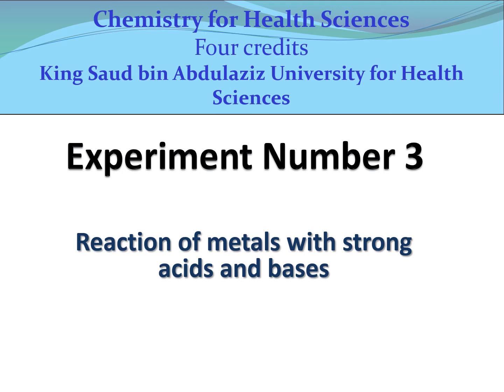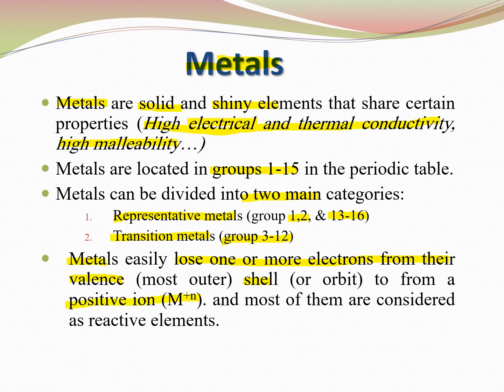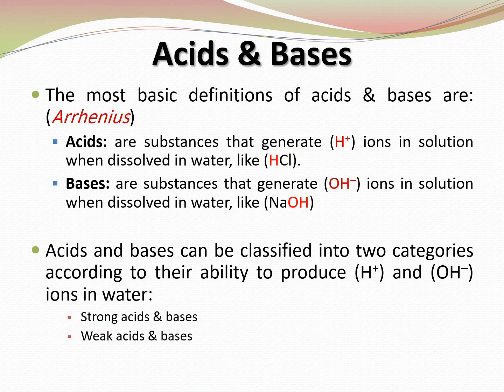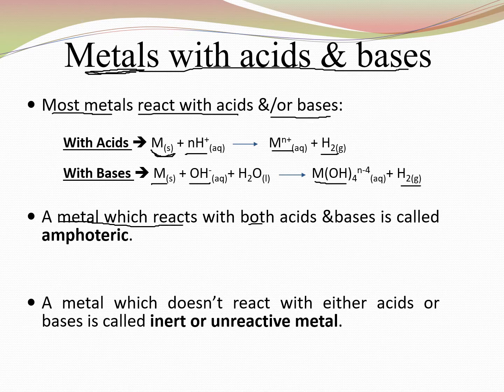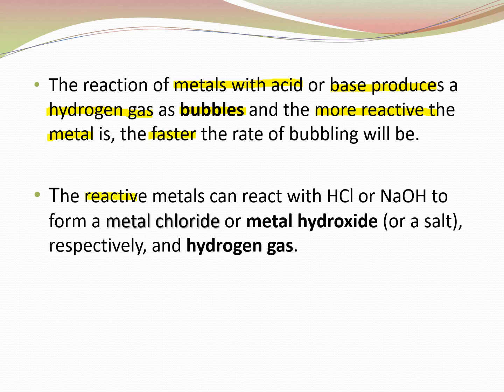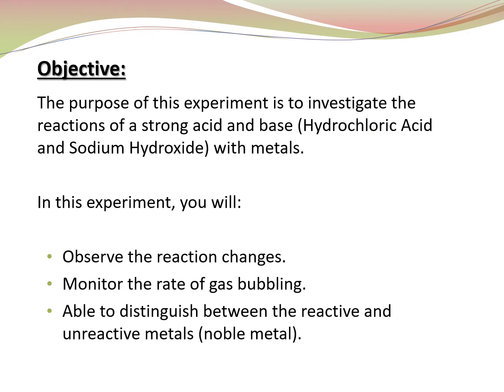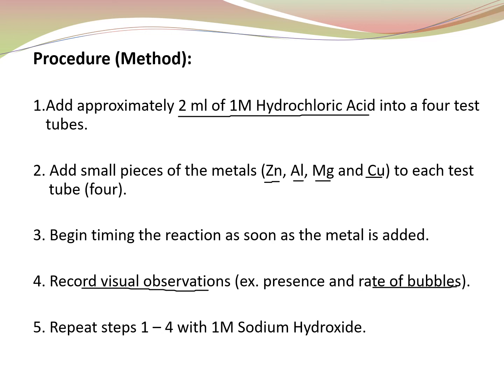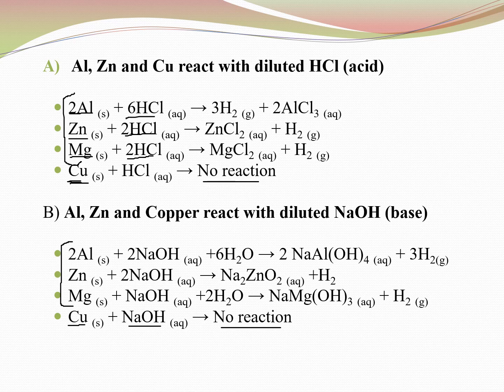Chem - Experiment # 3 with audio